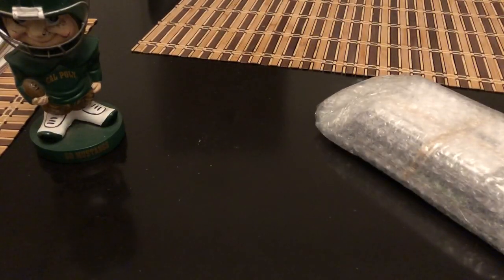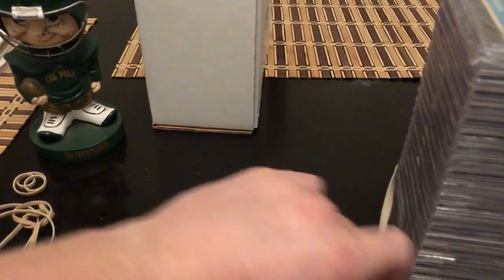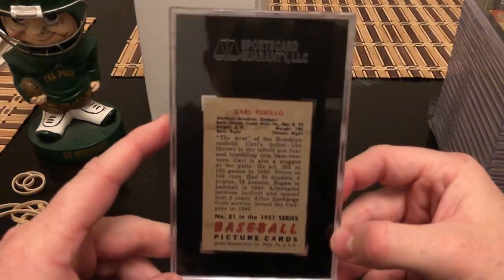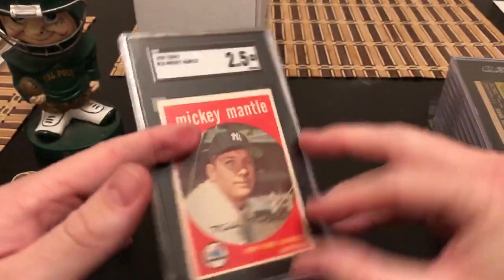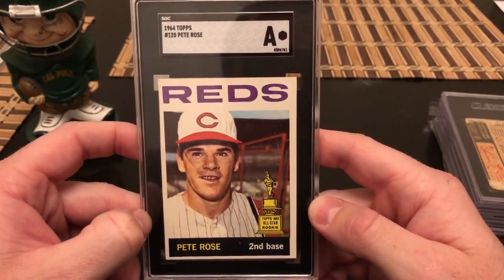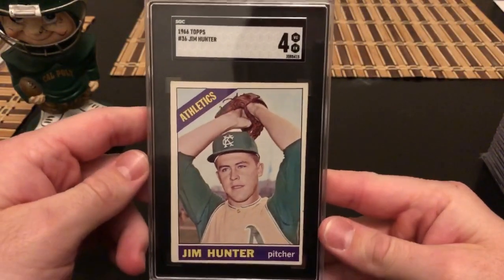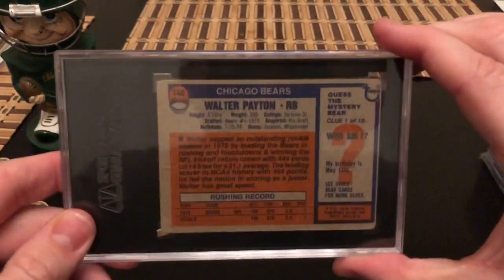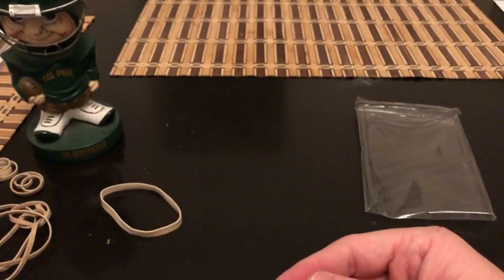Talking Ball Cards - SGC Graded Vintage Cards Bulk Return / Reveal, Mickey Mantle and HOF'ers!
In this biggest SGC reveal yet (54 cards), we have some ups and downs, but overall an awesome order!
Mickey Mantle, Duke Snider, Carl Yastrzemski, Willie Mays and more vintage HOF'ers! Also, the order has several Topps Venezuelan cards!

What do you guys think I should do with the "A" cards?

myslabs.to/talkingballcards